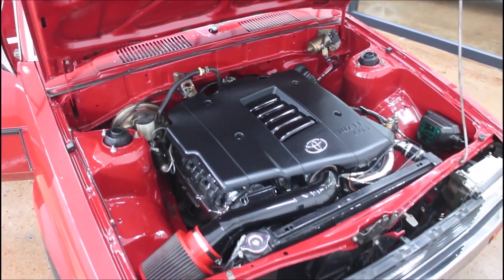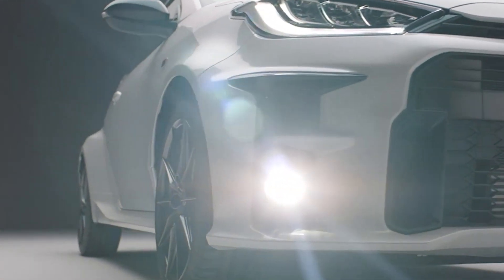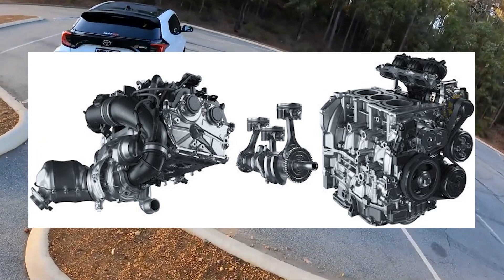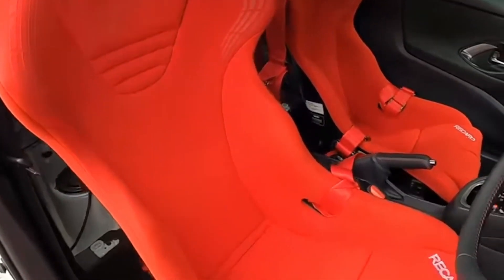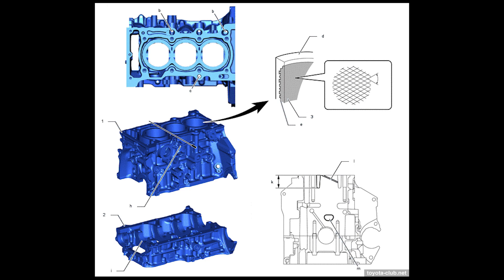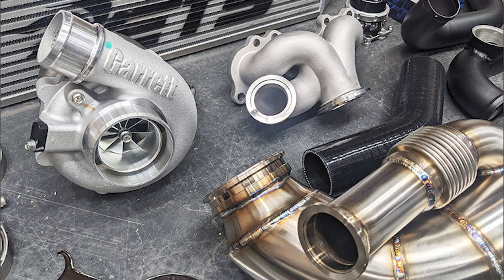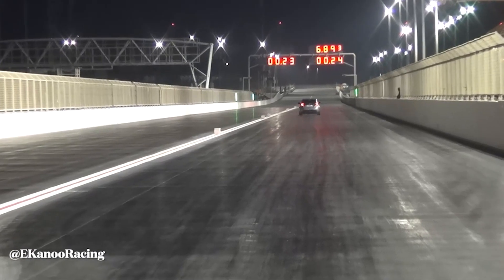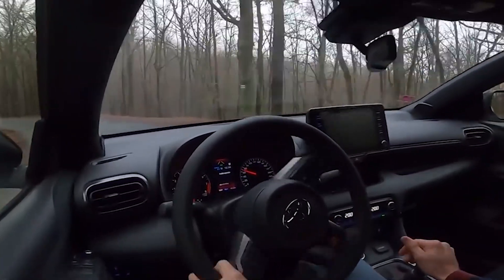Toyota's Mighty 1.6-Liter Three-Cylinder G16E-GTS: And how its able to handle over 740 HP!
The Toyota GR Yaris and GR Corolla have become iconic in the world of tuning. Both cars share the same turbocharged G16E-GTS three-cylinder engine, a marvel that has demonstrated immense potential in the aftermarket. But before we get into how insanely tuneable these engine are, lets start with the stock motor car.
The GR Yaris is assembled at the GR HQ in Motomachi, where it's fine-tuned to deliver a thrilling performance on a variety of road types. Unlike the standard Yaris, it boasts an aggressive design and a drivetrain that promises a fun and engaging driving experience.
In Japan, the GR Yaris is available in two versions. The RS version caters to those seeking a sportier base-Yaris experience. It features front-wheel drive, a naturally aspirated 1.5-liter inline-3 engine producing 120 PS, and a Direct Shift-CVT transmission.
Now For those who truly understand the GR pedigree, the RZ version is the logical choice. It comes equipped with four-wheel drive, Torsen differentials, a manual six-speed transmission, and one of the most potent three-cylinder engines in production. This is the GR version we get in the rest of the world
Now At the core of the GR Yaris lies the compact and lightweight G16E-GTS engine. It's a DOHC 12-valve powerhouse with a single-scroll ball-bearing turbo and a compression ratio of 10.5:1. Toyota's D-4ST direct/port injection system, multi-oil jet piston-cooling, enlarged exhaust valves, and a CNC-machined intake port contribute to its incredible performance.
The European version of the G16E-GTS engine churns out an impressive 272. Notably, this engine delivers a massive 273 lb-ft (370 Nm) of torque. With 166 HP per liter, it outperforms even the 1.5-liter 3-cylinder BMW engine that used to power the i8 sportscar.
Now The GR Yaris, equipped with the G16E-GTS engine, with its 4 wheel drive and lightweight design can achieve 60 mph in under 5.5 seconds and reach a top speed of 143 mph, albeit electronically limited.
But all of that is in its stock form and as I said this thing can be tuned to the moon. You see In a jaw-dropping feat of engineering, there's now a GR Yaris generating a staggering 740 horsepower while retaining its stock engine block and even more impressively its still fully stock internals too. This mighty pocket rocket is owned by Peter Freedman, founder of Rode Microphones, and it was brought to life by the Australian tuning maestros at Powertune
But how. Well lets get into it.
So even in its stock from this engine features a turbocharger that compresses incoming air, significantly increasing the engine's power output. And as we discussed even in its stock form its really strong, However, it's the engine's robust construction enables it to handle much more boost.
You see Toyota's engineers designed the G16E-GTS with an unwavering commitment to strength and durability. The engine block boasts extraordinarily thick cylinder walls, ensuring it can withstand the tremendous forces generated during high-performance driving.
The block design is bedplate-style, which means it's exceptionally rigid and stable. This design choice is crucial for keeping the forged crankshaft and connecting rods firmly in place, even under extreme conditions. It also minimizes the risk of engine damage, making it an ideal candidate for substantial power upgrades.
Then The G16E-GTS features generously sized intake runners that feed a copious supply of air to the three cylinders. This ensures efficient combustion, optimizing power production.
All of this over engineering makes the stock G16E-GTS the perfect candidate for tuning and that’s exactly what the Australian company did. you see powertune took The GR Yaris and strategically enhanced it. They upgraded the head gasket and reinforced the head studs. Additionally, they added an aftermarket intercooler from Plazmaman replacing the original one, and the three-cylinder engine benefited from a Garrett G30-770 turbocharger. Powertune Australia further improved the vehicle with a turbo exhaust manifold, intercooler piping, and a dump pipe sourced from Golebys Parts. The package also included a MoTec Yaris Plug-in ECU.
To optimize fuel delivery, 2,200cc Secondary Injectors from Bosch were installed, replacing the stock injectors. They equipped the Yaris with an Elixr Brushless fuel pump and a cat-back exhaust system by Akrapovic. Notably, the gearbox was upgraded to a six-speed sequential transmission from X-Shift, complemented by an ATS Triple Carbon clutch.
And that’s the full list. And lets be honest that’s not a crazy long list to achieve 740HP. Imagine this little 4 wheel drive pocket rocket on a drag strip, or even on a time attack course. I would love to see that.